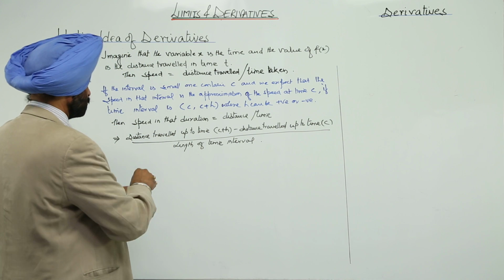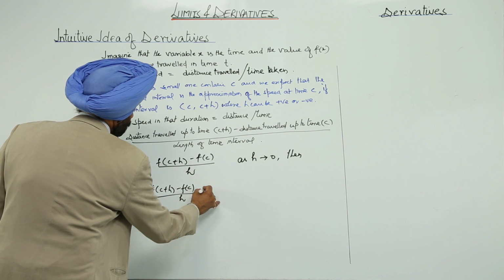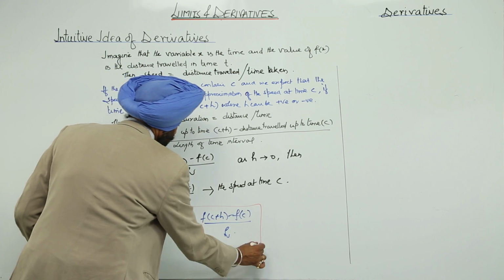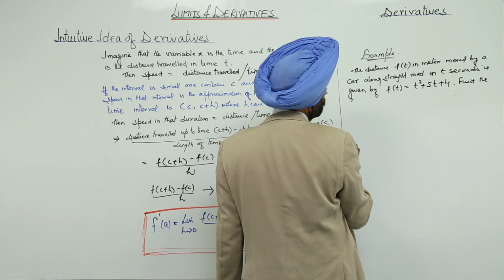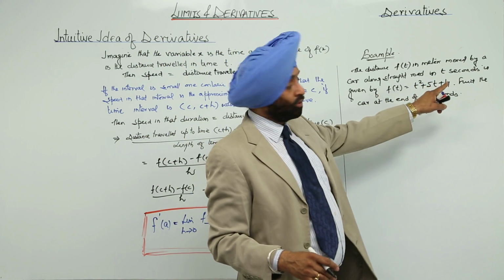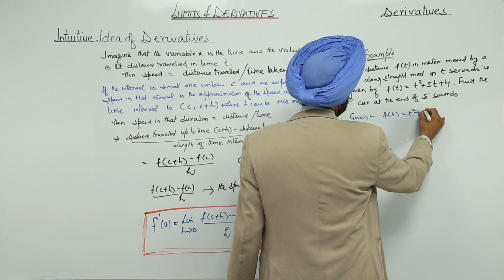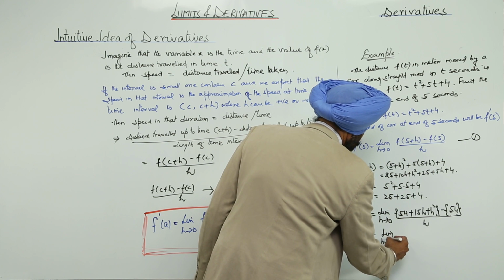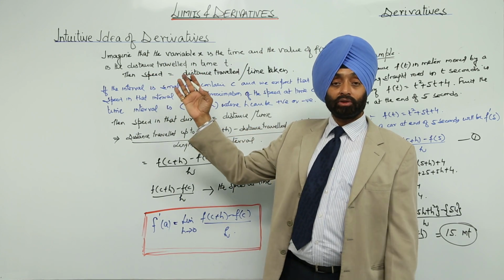Best Free l CBSE l CLASS 11 l MATH l DIFFERENTIATION l Intuitive Idea of Derivatives l L2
Limits and Differentiation (ICS Class 11, chapter 13) have been explained in this bullet course and each and every minute detail has been covered so that students have a thorough understanding and can deal with any question based on this topic.